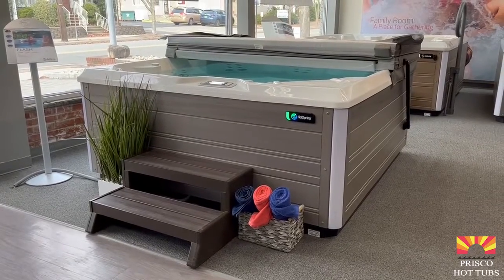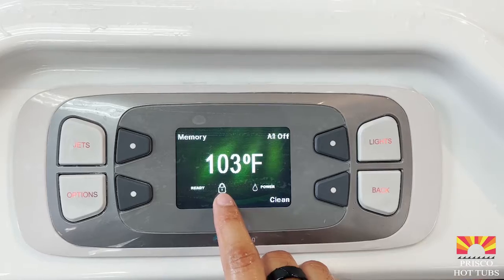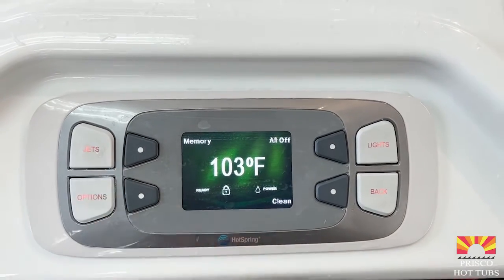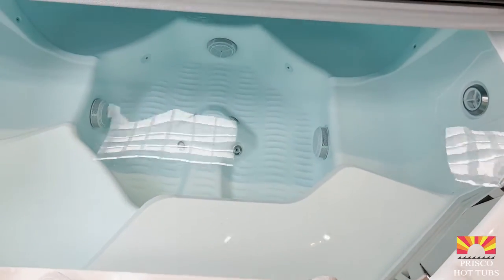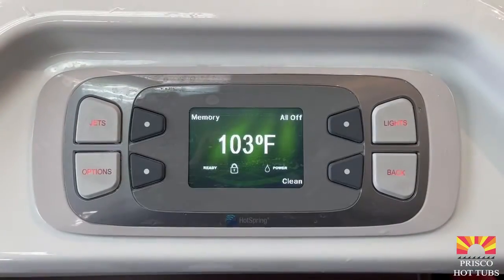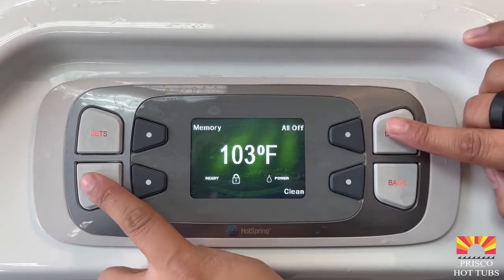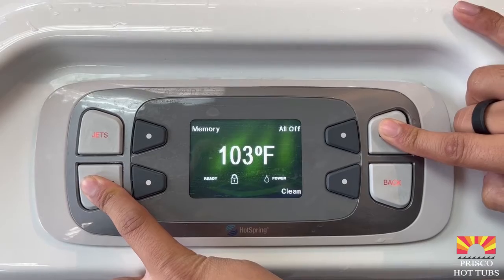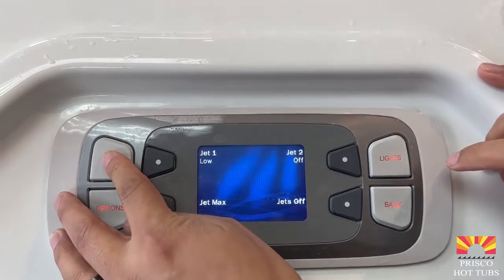Spa Lock, Limelight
Instructional videos for hot tub parts and maintenance by Prisco Hot Tubs.